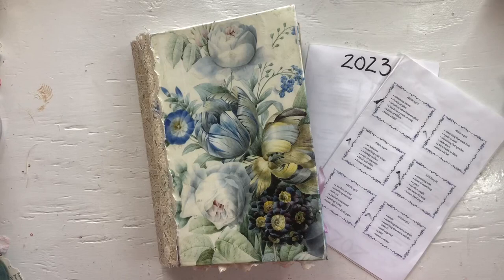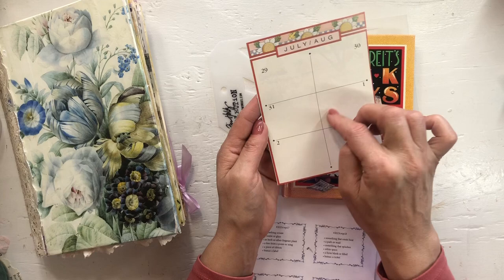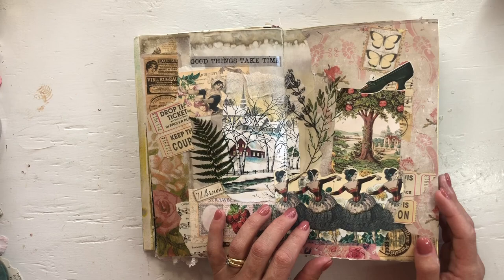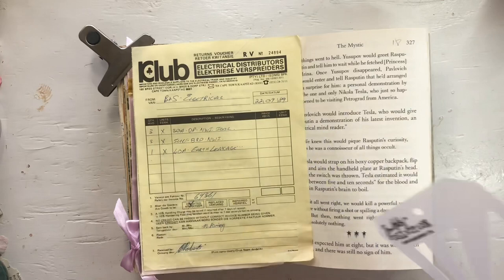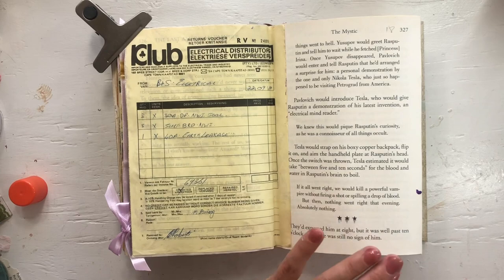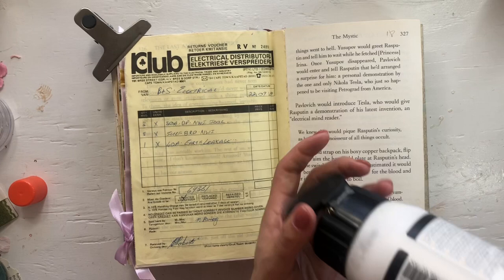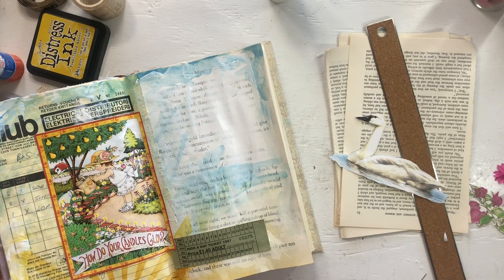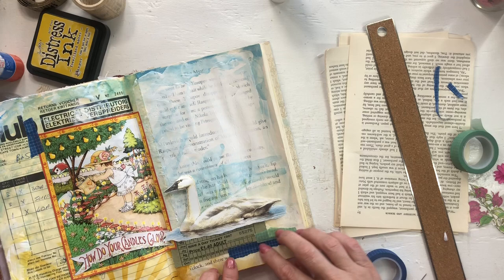Collage Junk Journal 2023cwp18 hosted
This was a fun layout to create.  I do like the results!  I used an image from Mary Engelbreit , some gesso, watercolours, stencil and fussy cut images.  In between I had a small technical hiccup, but it all worked out in the end.